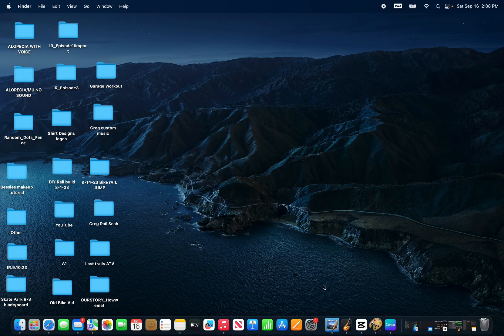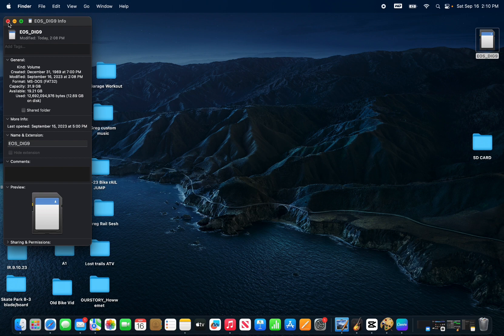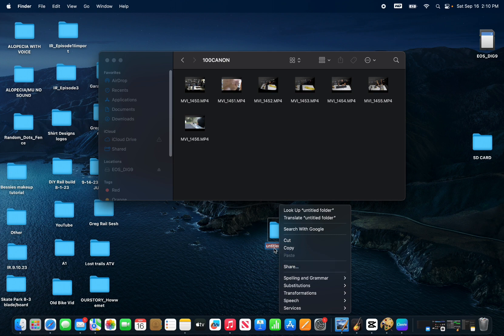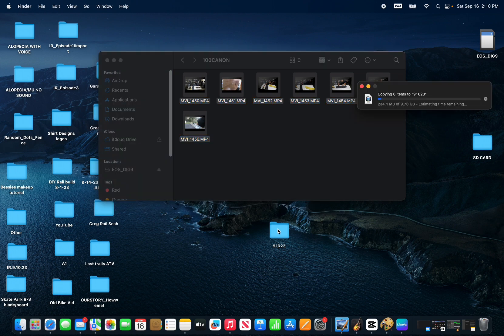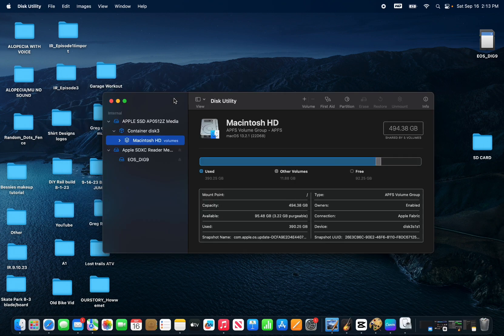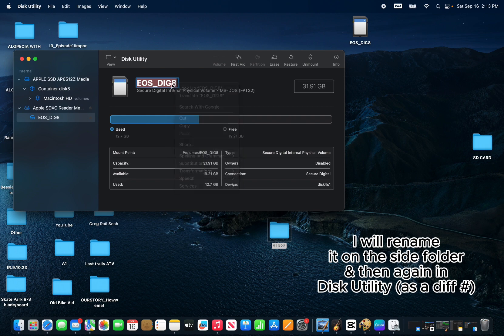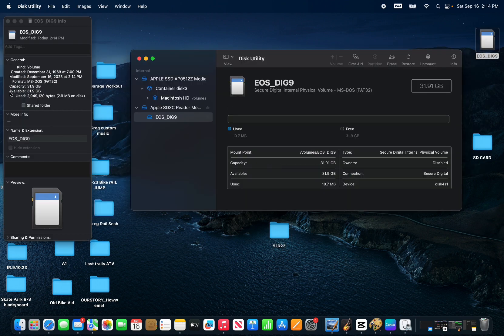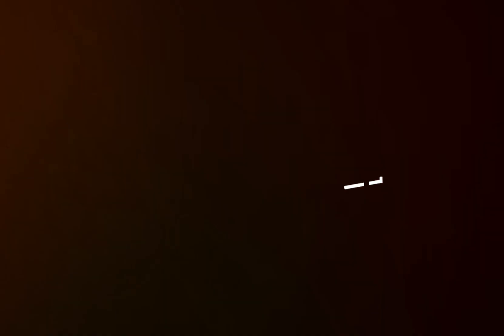SD CARD FULL BUT EMPTY | How to Reformat on Mac Laptop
Does your SD card ever say that the storage is full even though there is nothing on it? Here is how to fix the problem in less than 3 easy steps!